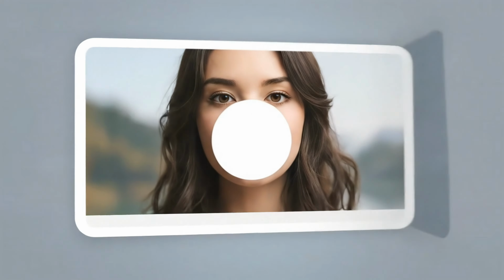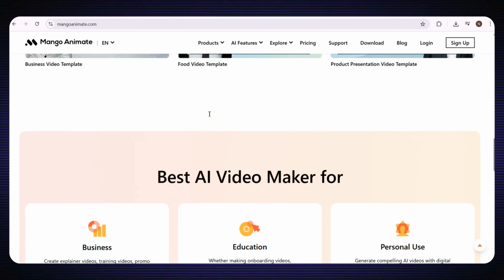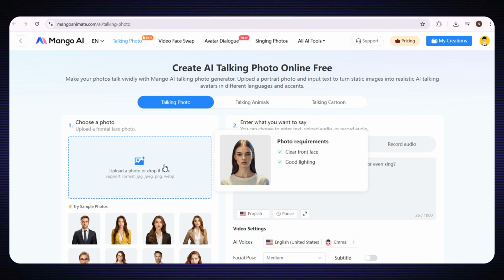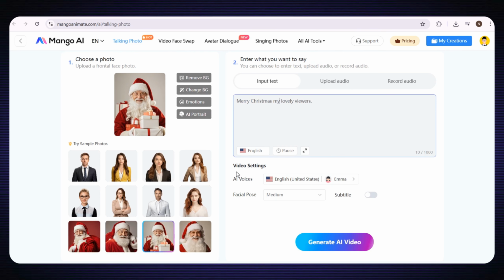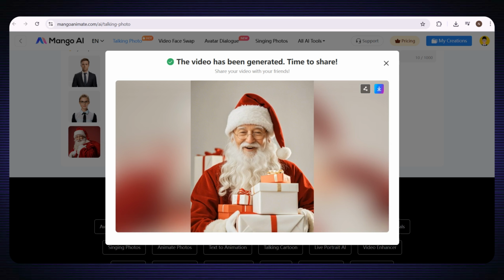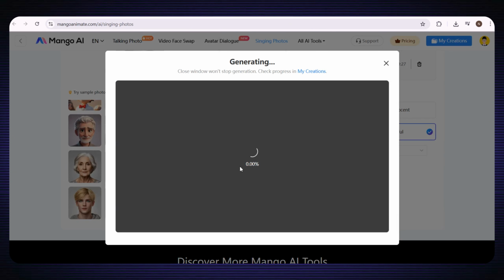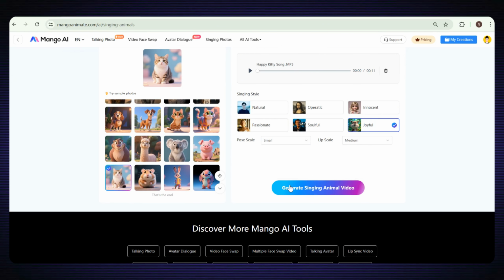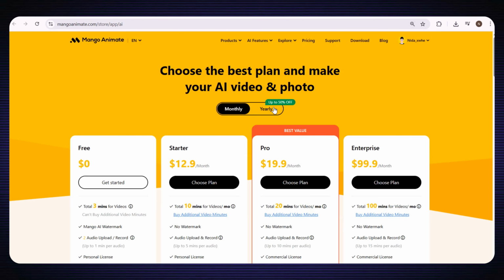Create Talking & Singing Photos with AI | Best AI Talking Photo Generator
The Best AI Talking Photo Generator is finally here! In this tutorial, you’ll learn how to create talking photos in minutes, make AI avatars talk and sing, and use a free AI avatar generator to turn your pictures into videos. With Mango AI, you can create AI talking photos, AI singing avatars, and even talking pets that go viral fast. Whether you need the best AI video generator for YouTube, text-to-avatar tools for Faceless YouTube, or simple photo-to-video AI editing, this guide shows you everything step by step. Start creating viral AI content today with this easy, powerful tool.

What You’ll Learn in This Video:
• How to create talking photos free with AI in just minutes
• Step-by-step guide to make AI avatars talk with lip sync
• The best AI talking avatar generator free (Mango AI full demo)
• How to turn photos into AI singing avatars & animals
• Using the best AI video generator for YouTube faceless content
• How to use text-to-avatar tools for social media & YouTube
• Tips on AI monetization tools, AI video editing & viral growth

👉 Want to grow on YouTube? Use this AI Avatar Generator Free to create faceless videos!